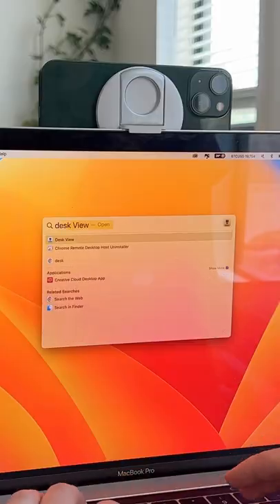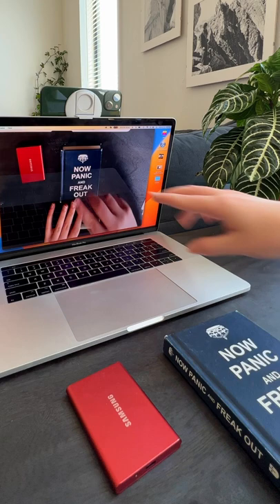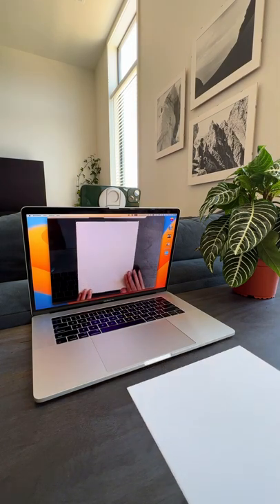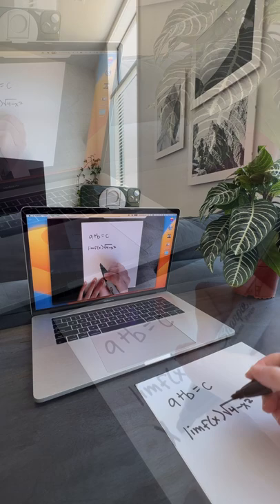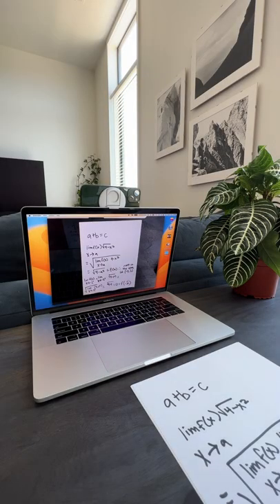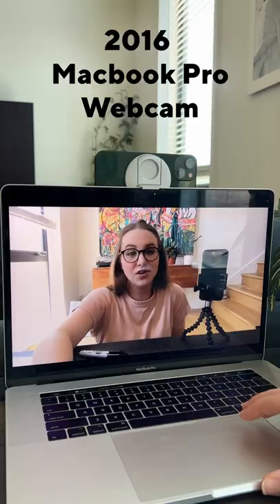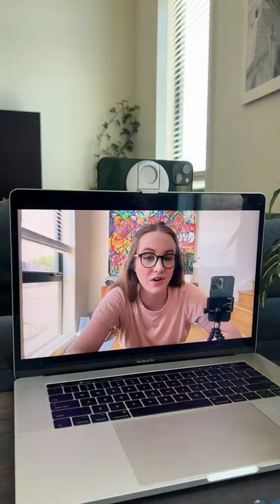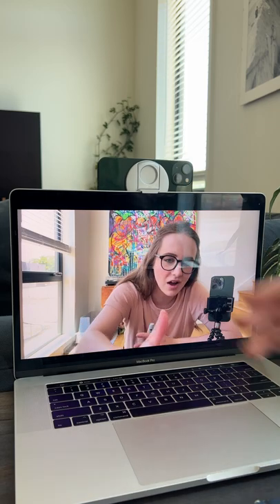Would you actually use this new iPhone feature?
Apple's Continuity Camera and Desk View will be out in the new MacOS and iOS this Fall 2022!